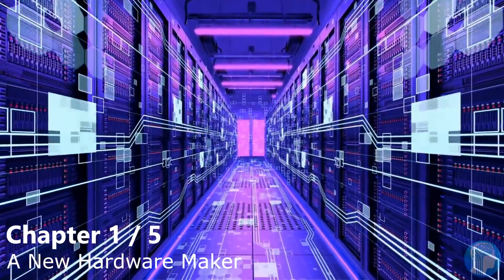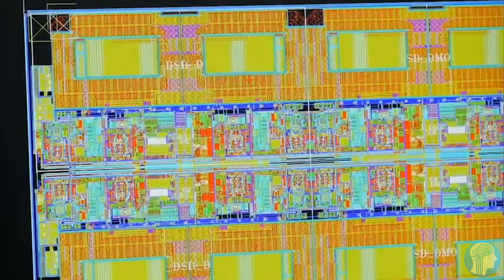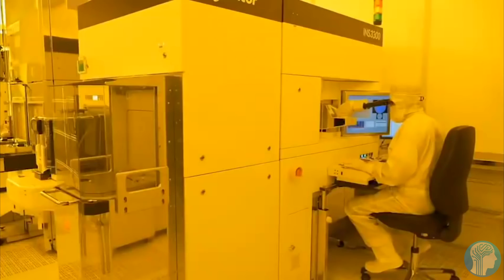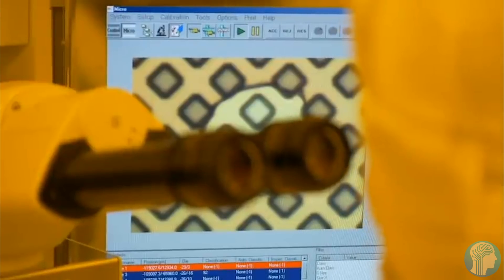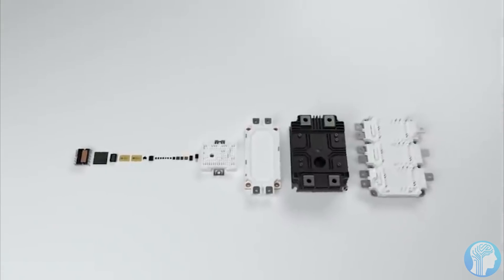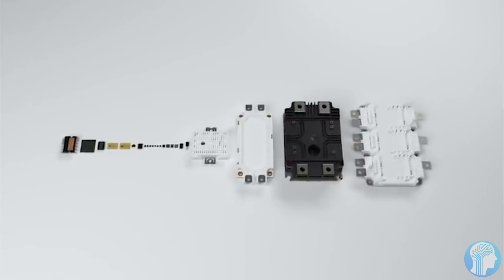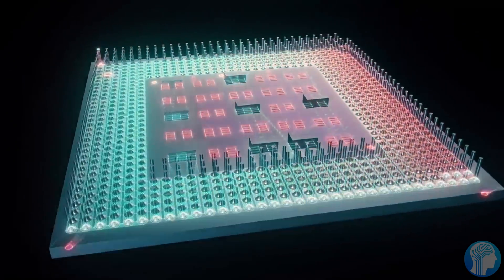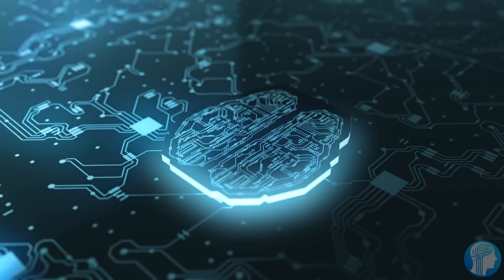The Photonic Future of CPU's and GPU's - Lightelligence PACE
The new Photonics Hardware company Lightelligence has just announced their Photonics AI Accelerator card PACE that's eventually supposed to be put into consumers personal computers in conjunction with their regular CPU's and GPU's. The crazy speed and efficiency of those Photonic chips are supposed to make Artificial Intelligence model training much faster and keep the heat down.
TIMESTAMPS:
00:00 A New Hardware Maker
02:13 Why are Photonic Chips better?
04:23 How do Photonic Chips work?
06:45 The Future of Photonic Computing
09:47 Last Words